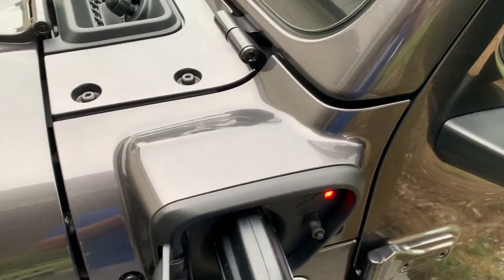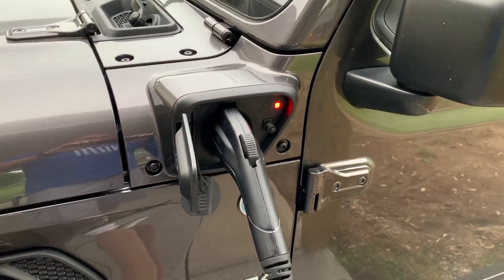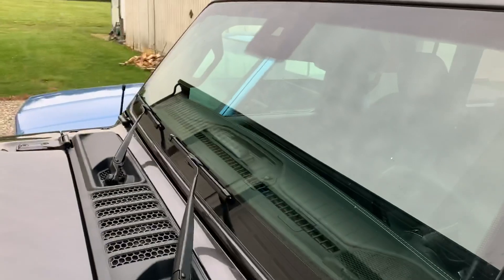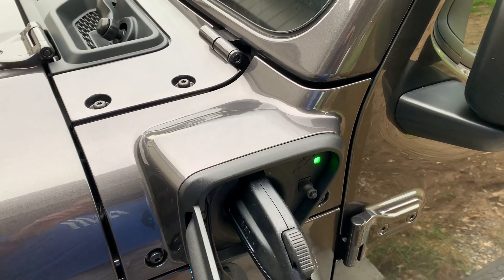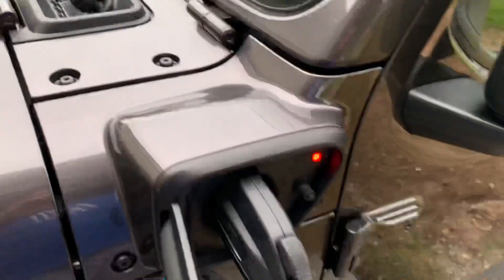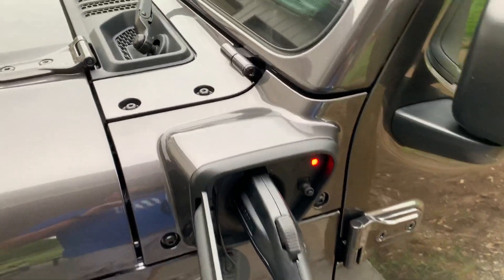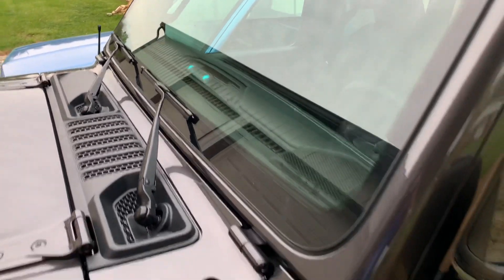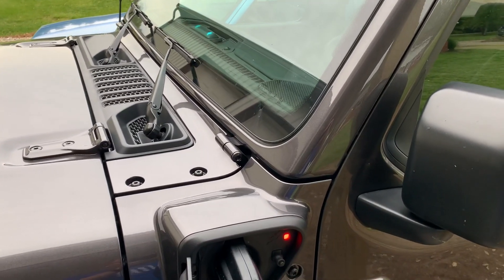Charger fault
Here’s what a charger fault looks like and one possible cause.